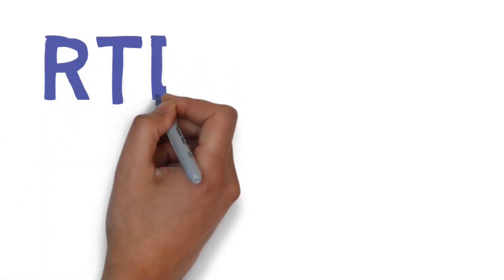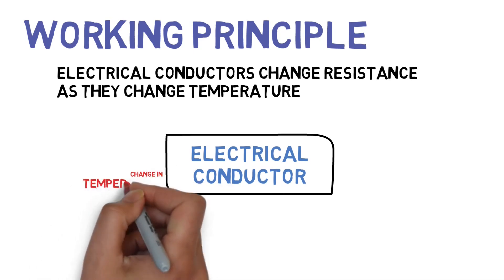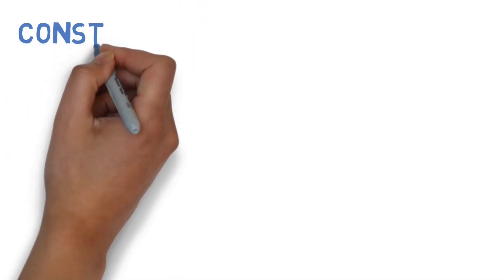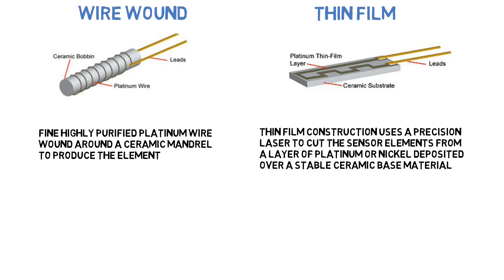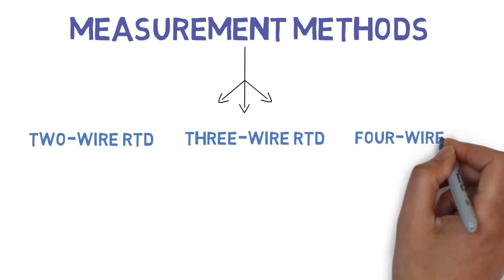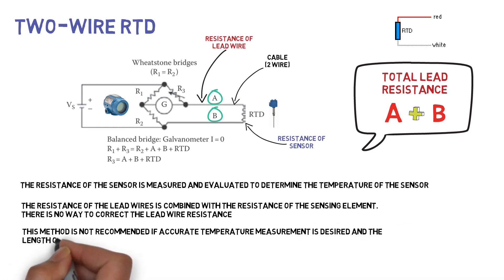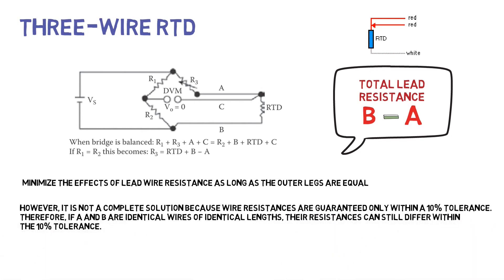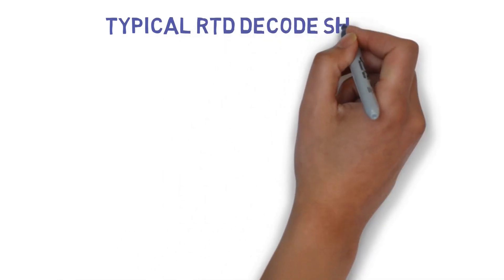RTD Working Principle, Types, Construction and Measurement Methods | Simple Science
This video gives a brief explanation about RTD which highlights below points,
★ What is RTD.
★ Working Principle of RTD.
★ Construction of RTD
★ Types of RTD
★ Measurement Methods in RTD like 2 wire, 3 wire and 4 wire RTD.
★ Comparison of different RTD Sensing elements like Platinum, Copper, Nickel and Balco
★ Accuracy Classes of RTD
★ Temperature Transmitter Wiring diagram for 2 wire, 3 wire and 4 wire RTDs
★ Limitations of using 2 wire RTD
★ Lead wire effect in RTD
★ Typical RTD Decode sheet